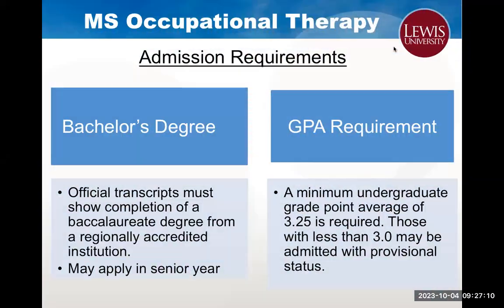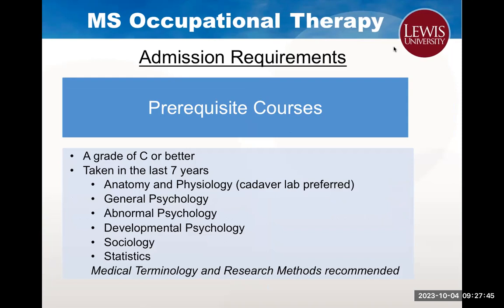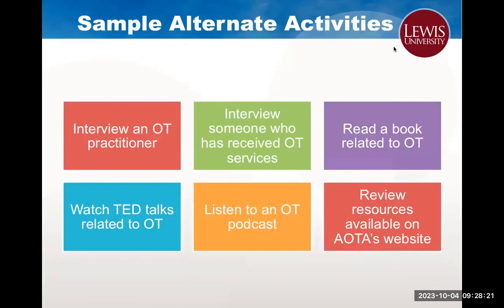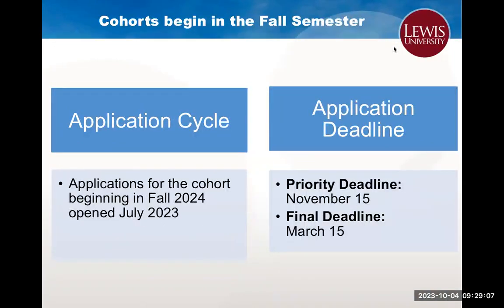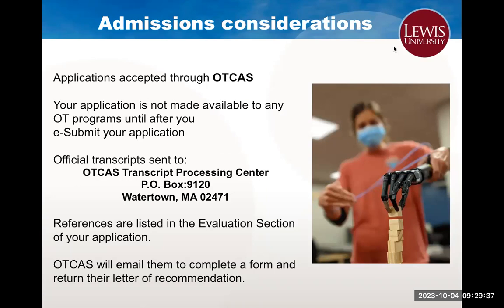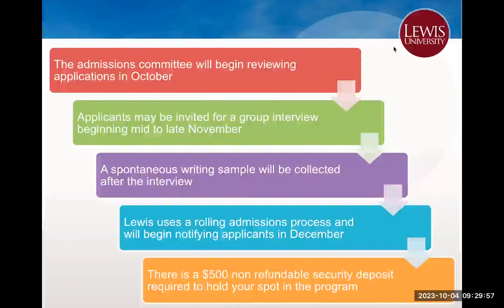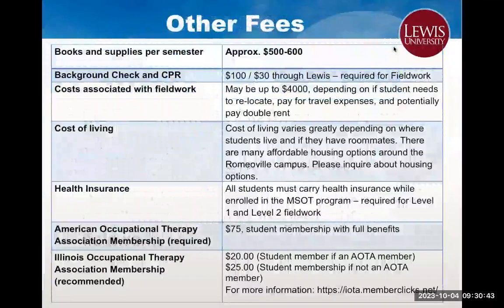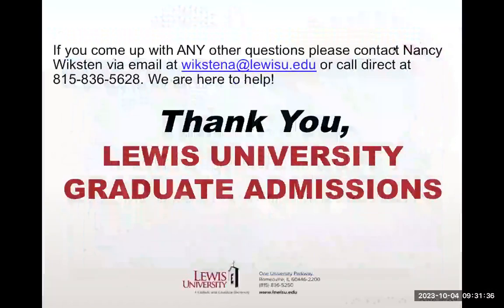Lewis MSOT Admission Process